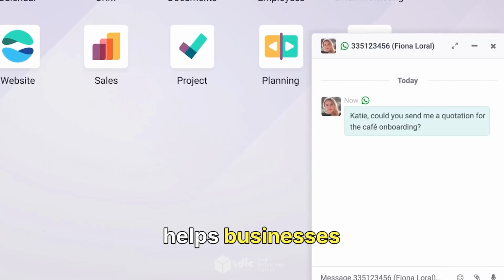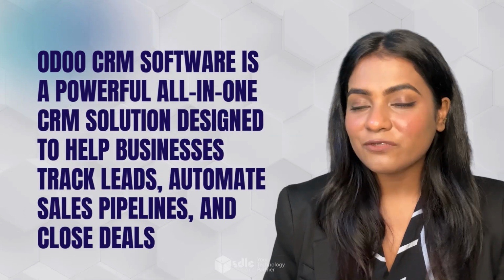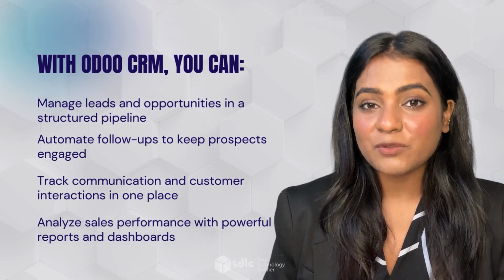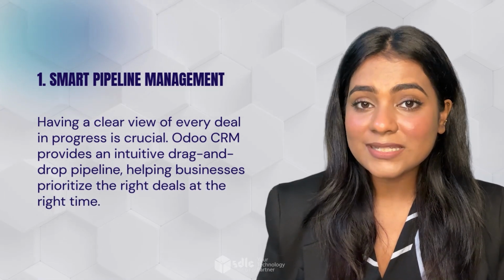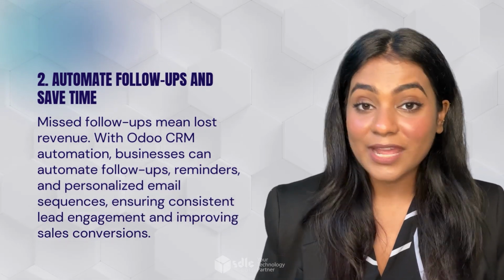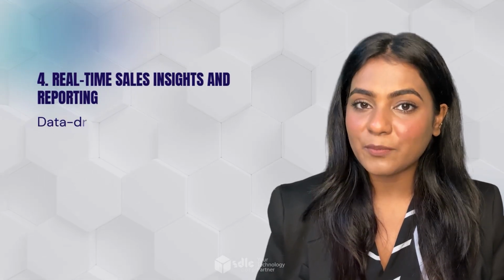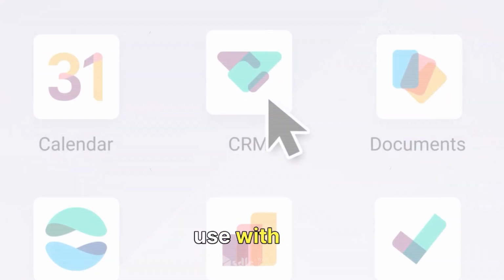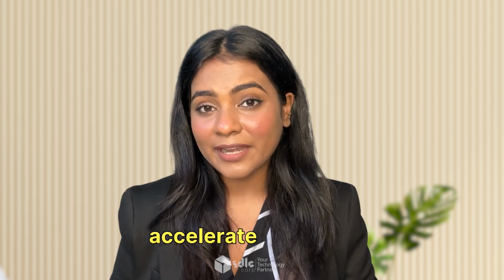Odoo CRM – How to Manage Customers Effectively?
In this video, we break down Odoo CRM, a powerful tool that helps businesses streamline customer interactions, boost sales, and enhance relationships—all from one platform.

✅ What is Odoo CRM? – A complete CRM solution to manage leads, automate sales, and close deals faster.
✅ Smart Pipeline Management – Track and prioritize deals easily.
✅ Automated Follow-Ups – Never miss a lead again with automated reminders.
✅ 360-Degree Customer View – Get complete insights into every customer.
✅ Real-Time Reports & Analytics – Make data-driven decisions with powerful dashboards.
✅ Why Choose Odoo CRM? – Learn why businesses prefer Odoo over other CRM solutions.
✅ How SDLC Corp Can Help – Expert Odoo CRM implementation, customization, and support.

🚀 Looking to integrate Odoo CRM into your business? Let SDLC Corp handle your CRM implementation!

💬 What is the biggest challenge you face in managing customer relationships?